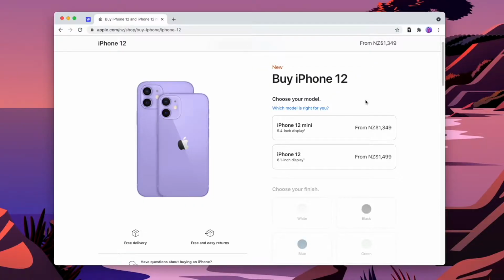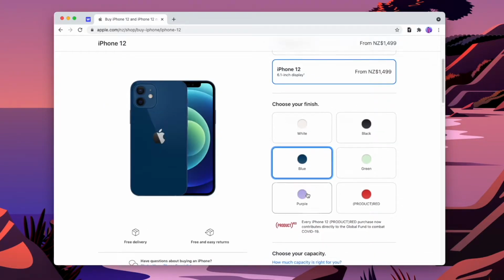Offering Clients Multiple Website Project Options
Learn how you can turn a website project proposal into different project options for your clients, giving there more flexibility to choose an option that suits their urgency and budget.